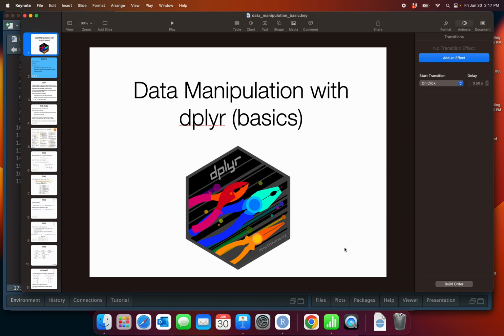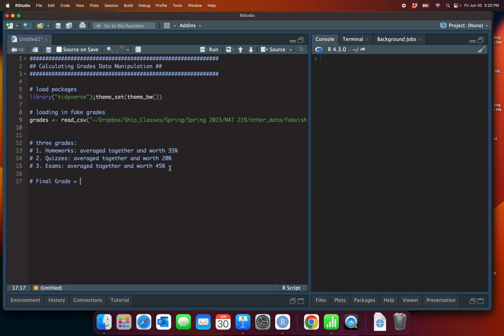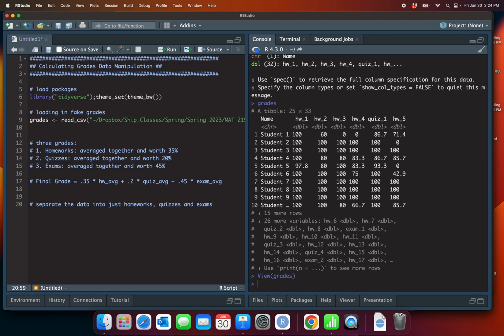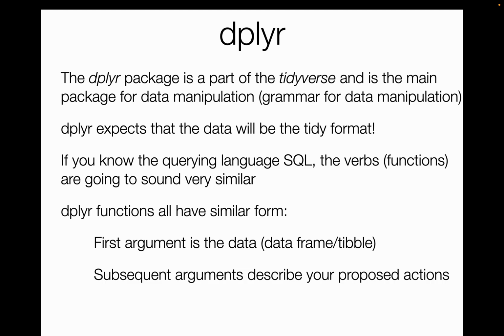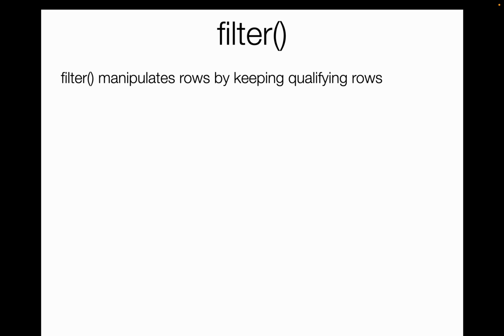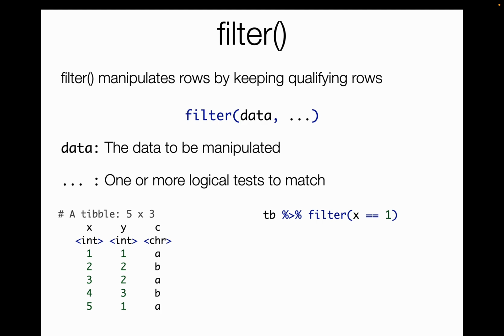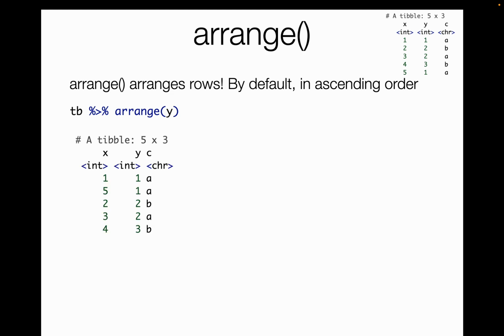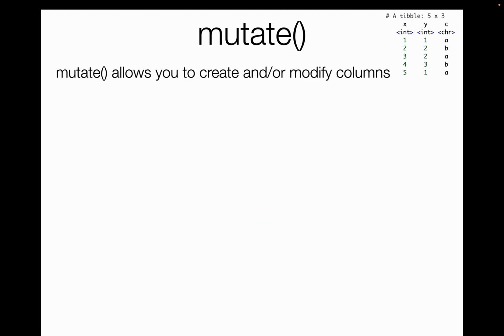Data Manipulation With dplyr 1